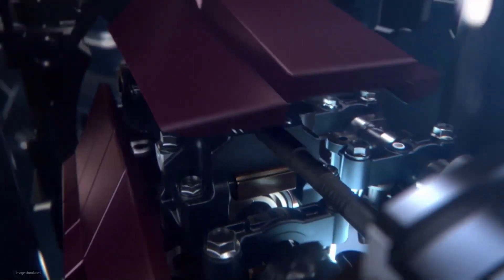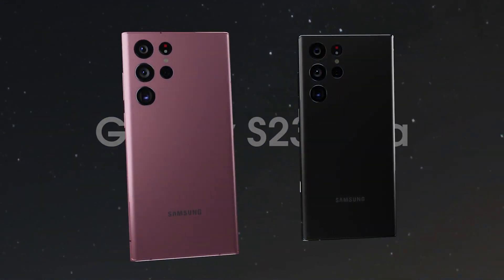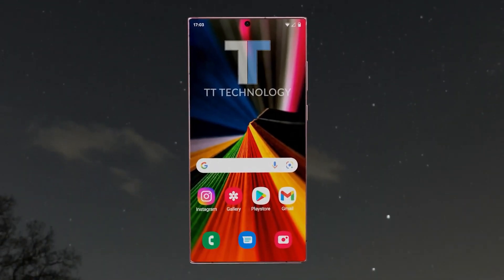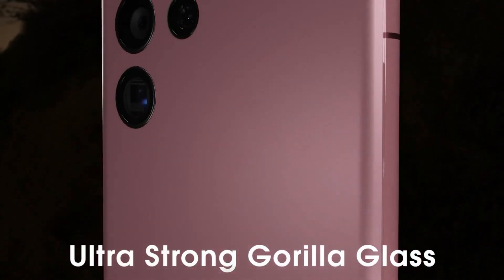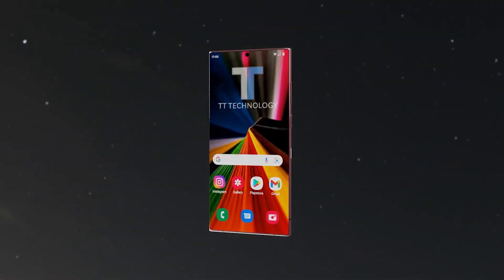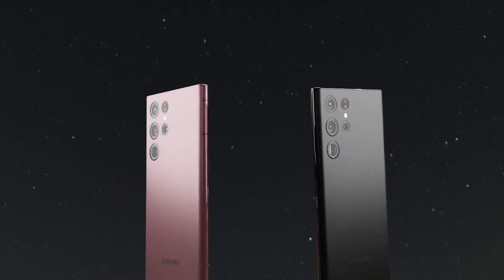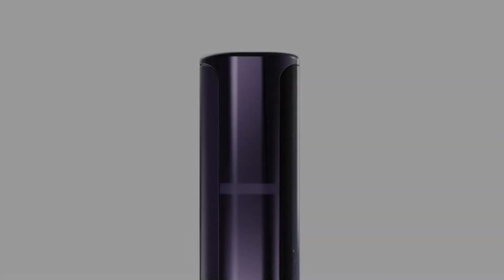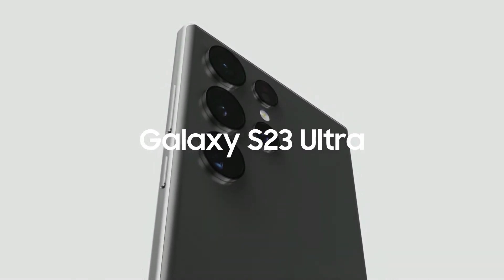ITS GETTING INTERESTING!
✅ SAMSUNG S23 ULTRA LAVENDER
 £1,189

👆👆👆Cheapest price you will find anywhere!! trust me I have searched

Get Amazon Unlimited Music FOR FREE!!! For 30 days
you can cancel any time even right after sign up you still get 30 days FREE

The Samsung S23 Ultra is the latest flagship model in the brand's S series line up and it is the successor to the popular Samsung S22 Ultra. It is considered an advanced or high-end Smartphone due to its impressive specs and special features.

In this video, our goal is to give you an in-depth and 100% honest review of the Samsung S23 Ultra. We want to provide you with all the details you will need so you can decide whether it's a suitable Smartphone for you based on your various preferences and of course, your budget.

If you know someone who needs to see this, share it with them. 🎁

And If you are a BIG TECH GAMER Please Dont miss My:
"PlayStation X-Rocker Gaming Chair Review"